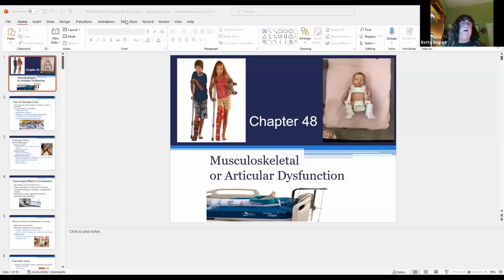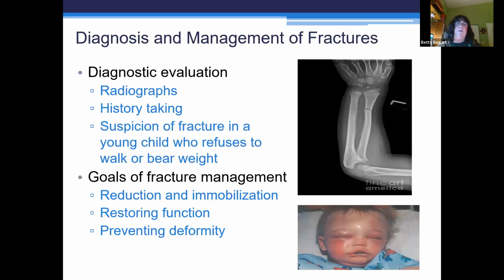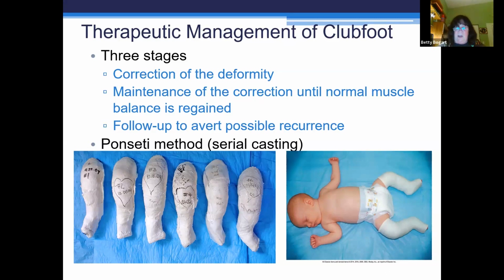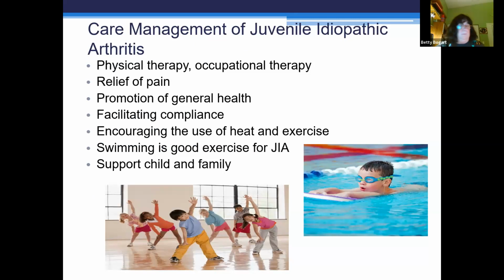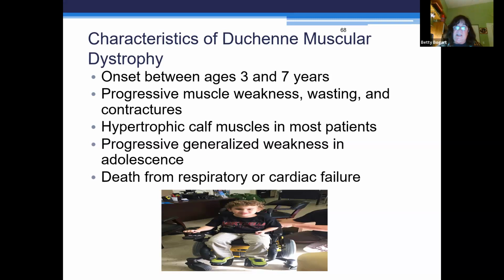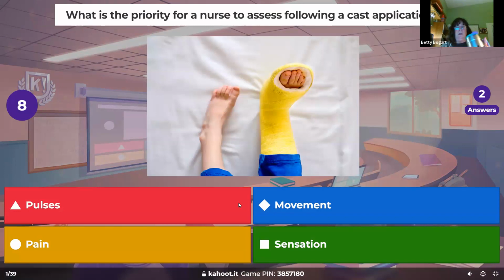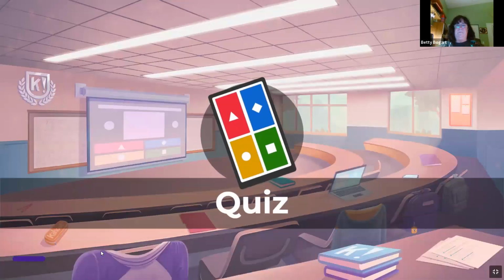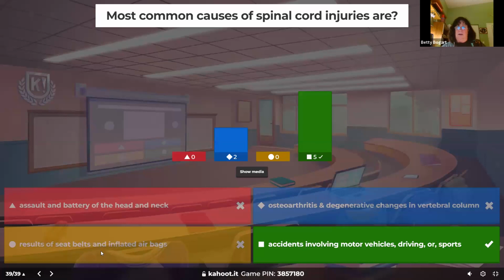NUR203 Week 9 Musculoskeletal and Neuromuscular Dysfunction T 8PM